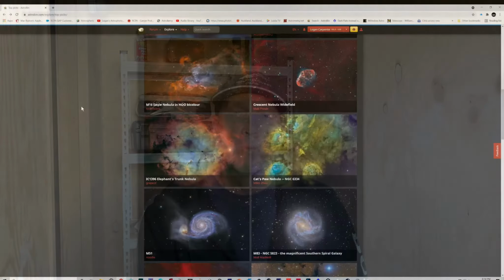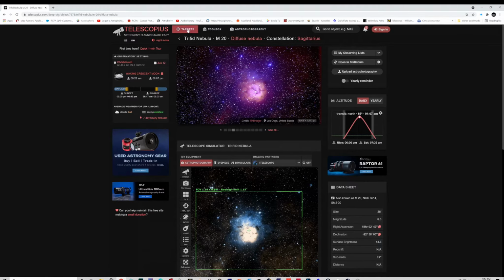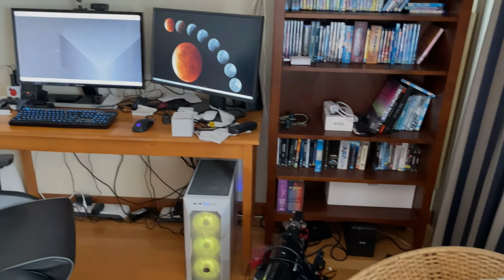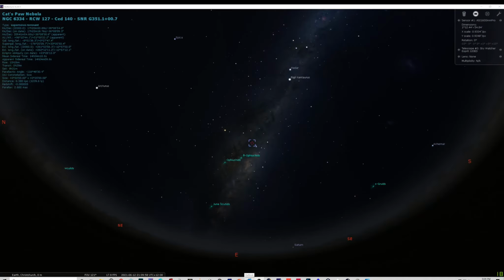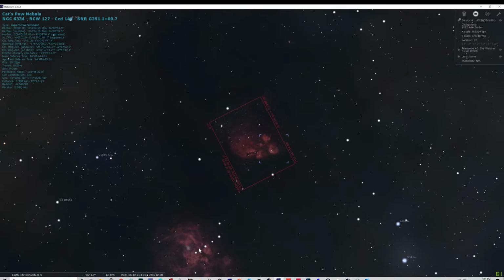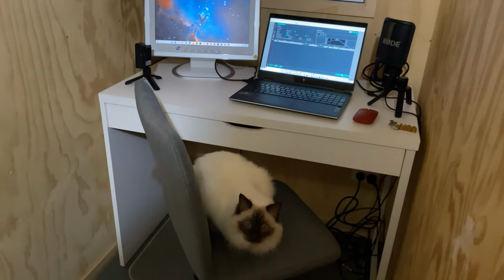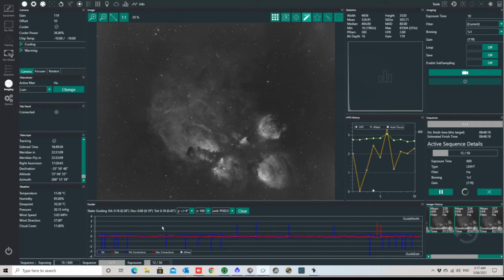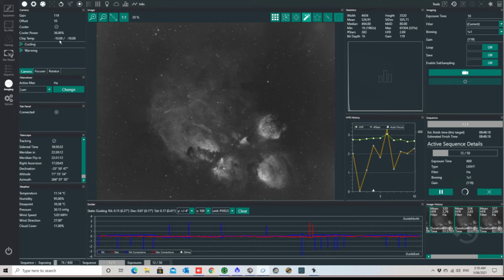Pussyfooting around in Space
The cat does astrophotography imaging of NGC6334, The Cat's Paw Nebula.

7hrs 35mins integration SHO

Telescope: Skywatcher Esprit 120ED
Camera:   ASI1600mmPro
Filters:  Optolong Ha, SII and OIII narrowband filters
Guidescope: Orion 60mm
Mount: iOptron CEM120
Guide Camera:  ASI290mono mini
Filterwheel : ZWO 7 position 2"
Focuser: Pagasus Astro Focus Cube 2

Imaging software: NINA

Processing:
Astropixel Processor
Pixinsight
Photoshop